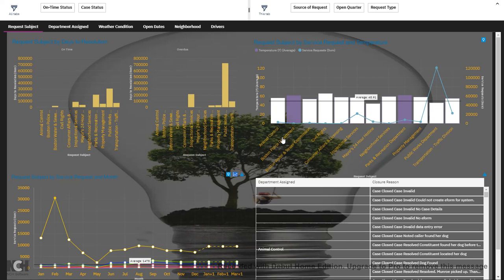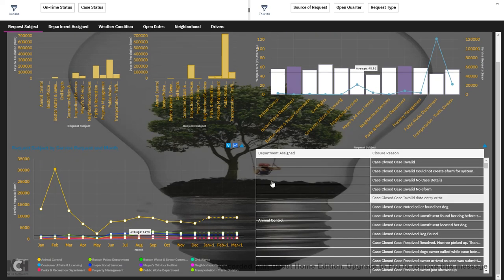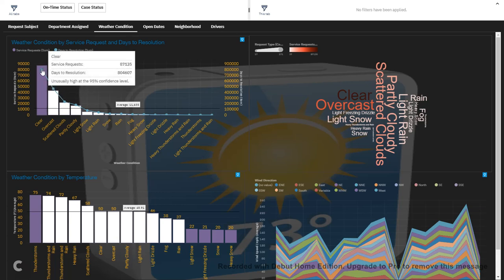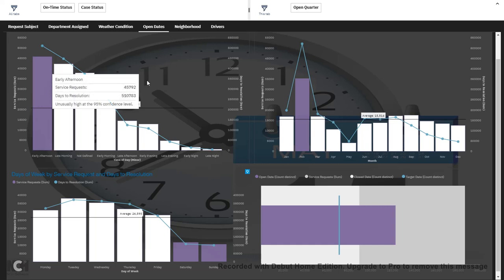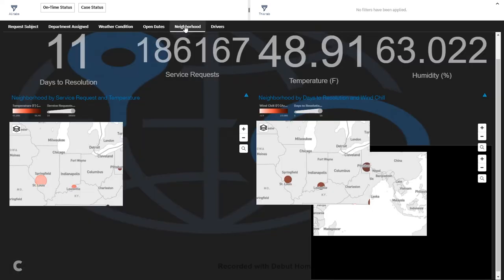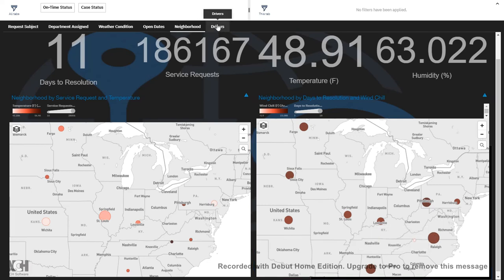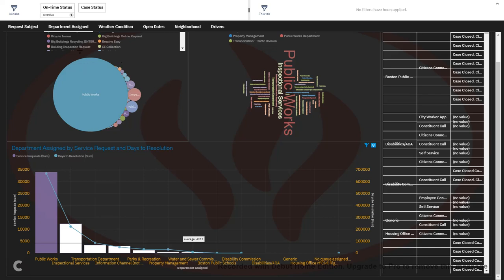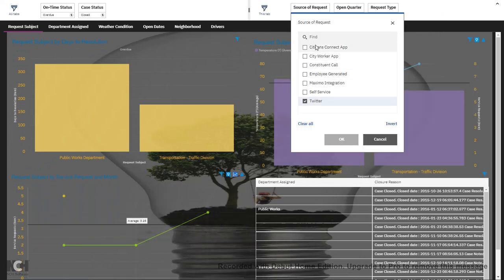IBM Cognos Weather Analytics Dashbord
Hello guys, my name is Popoola Tosin, and i'm a cognos developer. this is a dashboard created by myself from the data IBM Cognos provided using IBM Cognos 11.1 R5, titled Weather Analytics. This is to show the amount of insights and the predictive strength of Cognos. we explored Request Subject, Department Assigned, Weather Condition, Open Dates, Neighborhood, and the Drivers...